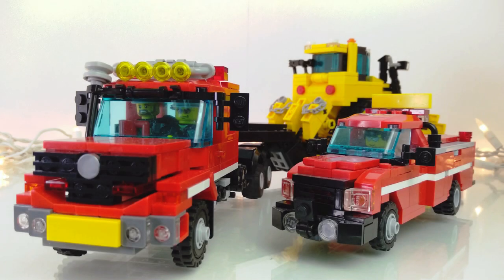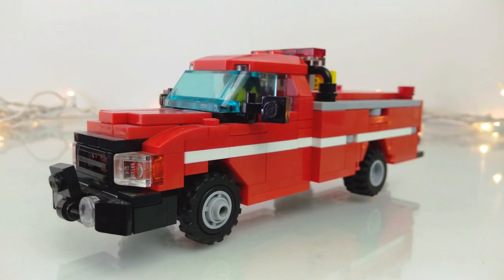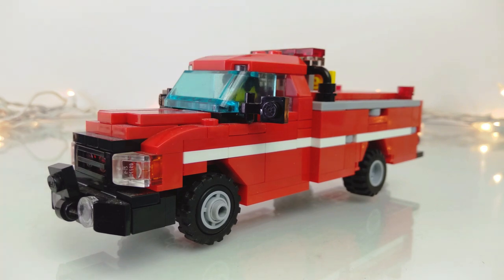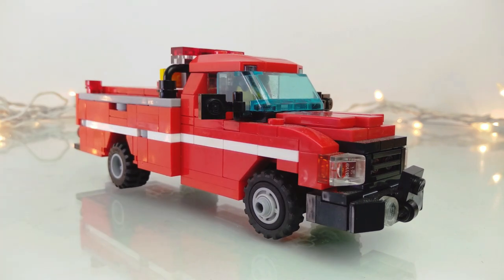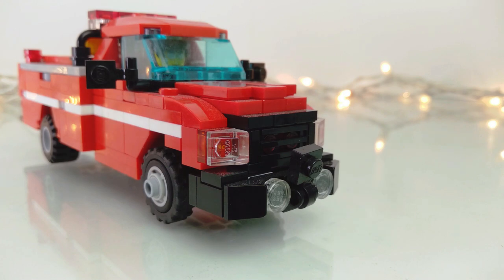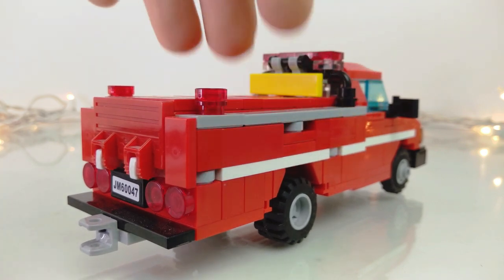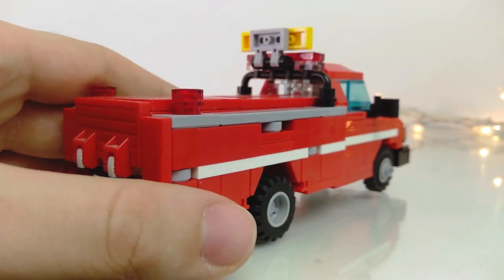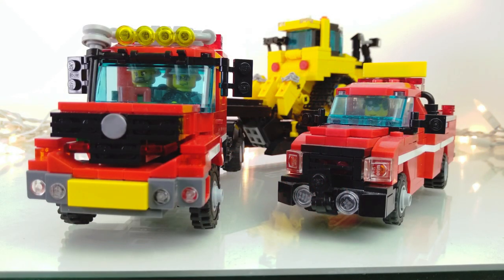Custom LEGO Fire Dozer Tender!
During this summer there was three wildfires that burned all within 15 miles (25ish km) of where I live. Due to this, my city became host to many guest firefighters fighting the blazes. Part of those crews were a couple of fire dozers and their transport teams. As a result, I decided I would build a fire dozer and the transport and tender for it. This is the Tender that I built for the Dozer.

Any 3rd Party content is © the respective 3rd Party.

Thanks to all those who have helped me get this far.